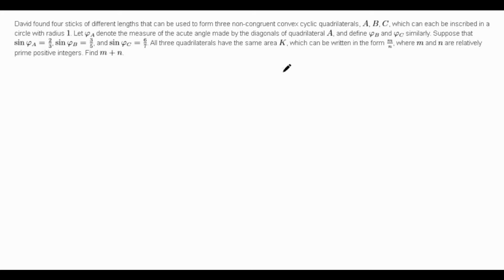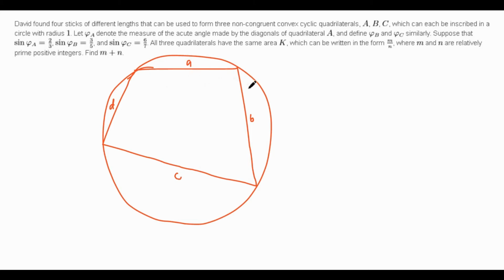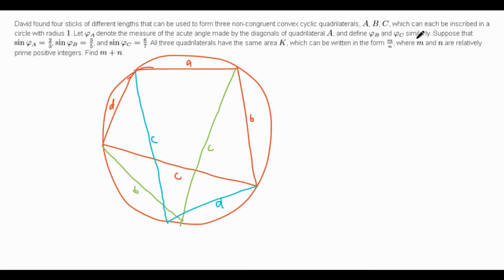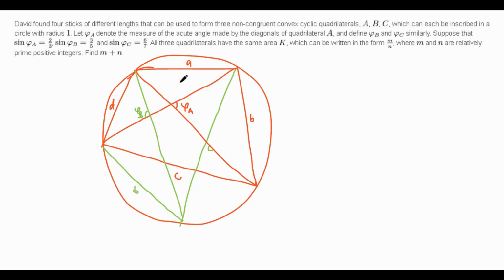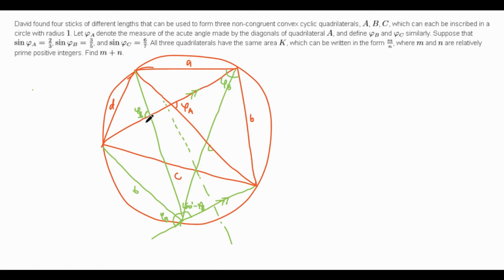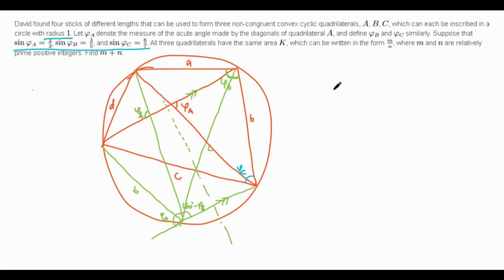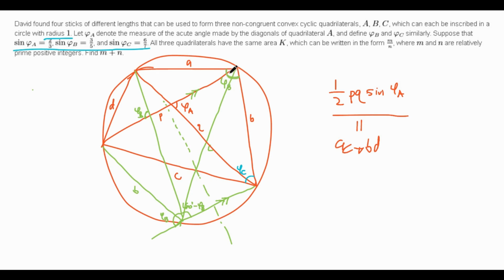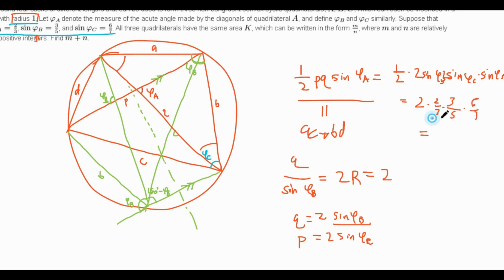Quadrilateral Madness [2018 AIME I #15]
Hardest question on the 2018 AIME I!
Watch Daniel struggle to pronounce the word "Quadrilateral"